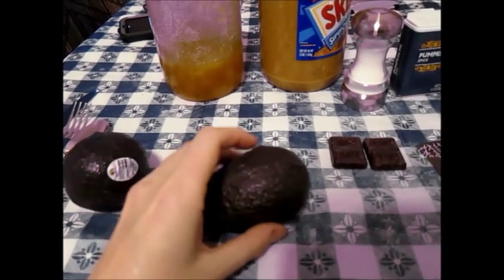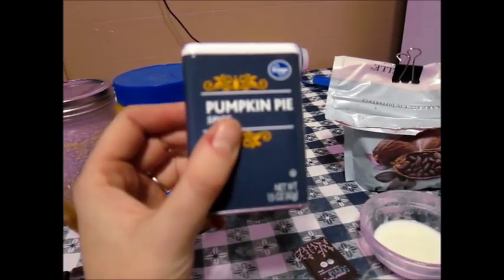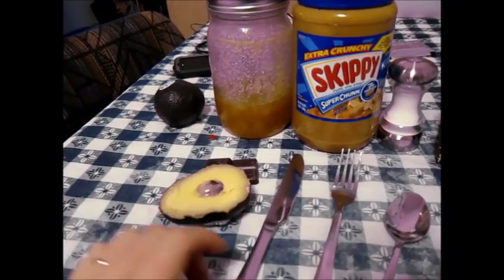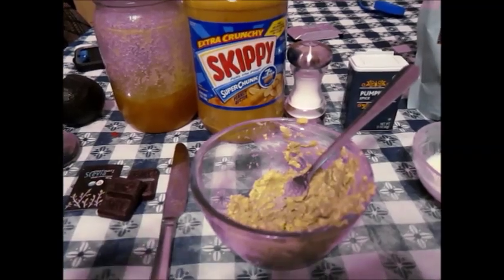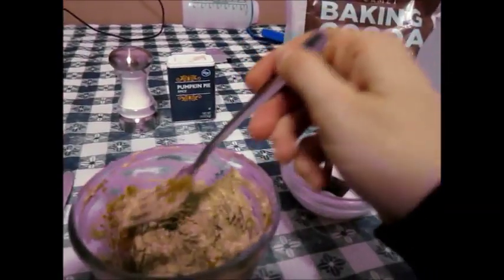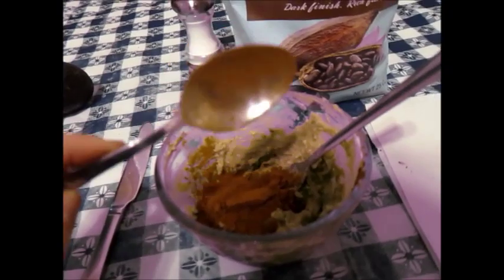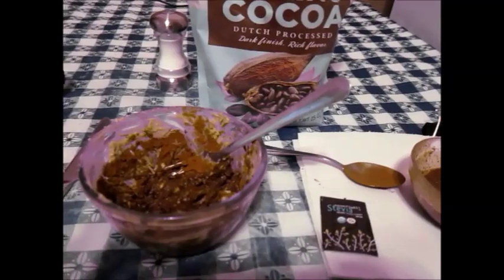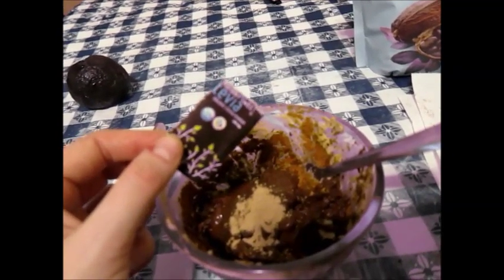Ugly Food: Avocado Chocolate Pudding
This is a video from the Ugly Food series. Nothing pretty, but everything yummy.

I'm Sarah and I do all kinds of stuff.

I play the piano for ballet classes, and I play the vibraphone for fun and sometimes for church:

I teach ballet, take ballet and other dance classes, and perform whenever I can. I also do workshops and try new conditioning workouts and stretches

I also do silly random videos and sometimes I just ramble about my life and ideas. I managed a group of Singing Socks, a Stand Up Comedian from The Fuit Basket, I am a champion snow swimmer, and some times I just want to record something I found interesting:

I also run a small business that makes custom dance wear, skirts, leotards, and warm up items. These are some of my promo videos:

Here is my website, which includes my blog where I share many of these same videos: